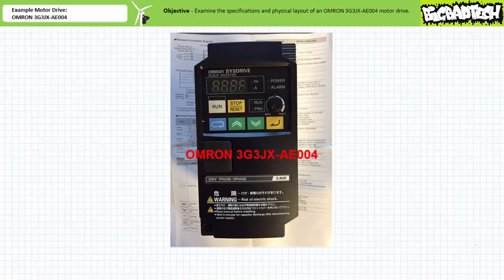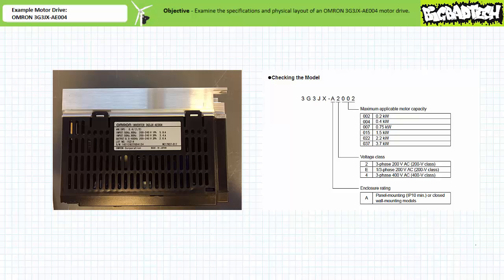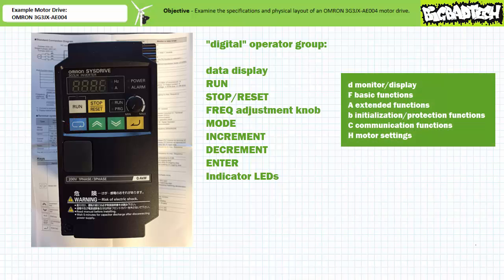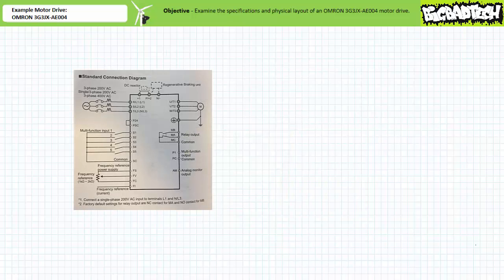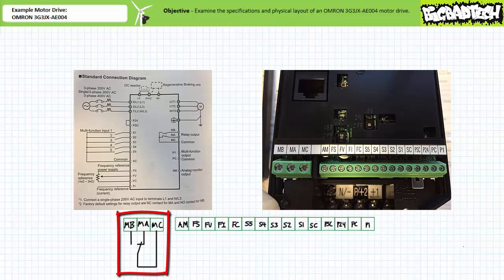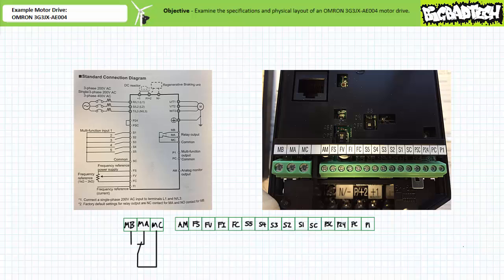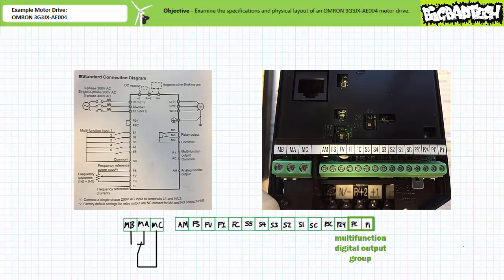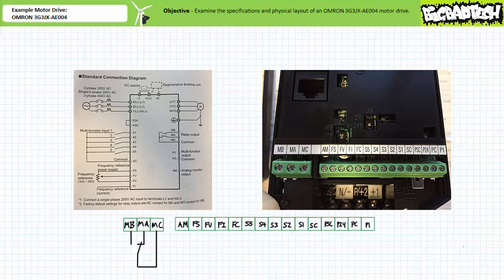Example Motor Drive: Omron 3G3JX-AE004 (Full Lecture)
In this short application exercise we'll examine an Omron 3G3JX-AE004 motor drive. We'll learn to read this motor drive’s nameplate data and nominal specifications, interpret the part number, identify elements in the digital operator group reserved for direct manual operation, identify the location of primary inputs and outputs, as well as identify the terminals and functions of the output relay, the frequency reference group, the multifunction digital input group, the multifunction digital output group, and the internal power supply. (Full Lecture)

NOTE: If you wish to replicate this application exercise and cannot find an Omron 3G3JX series motor drive the Omron 3G3MX2 series is the updated equivalent.